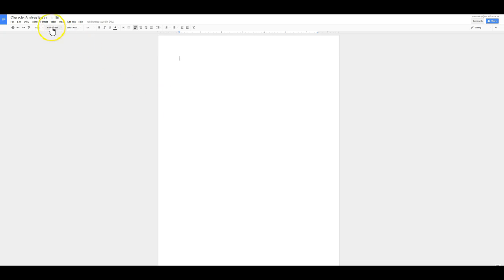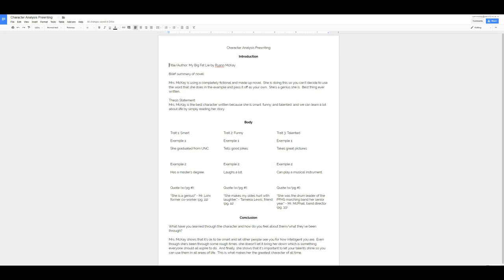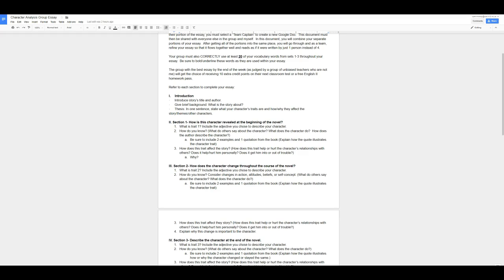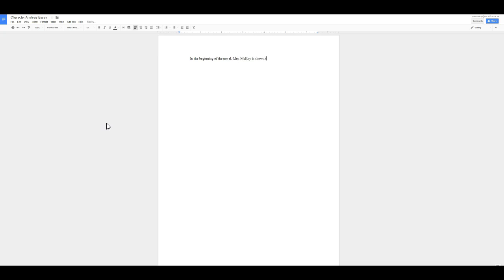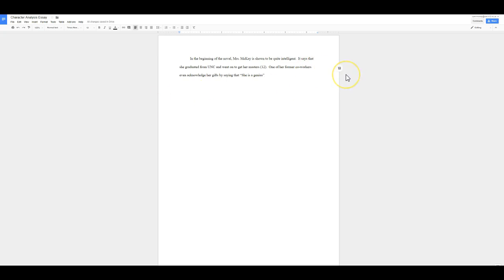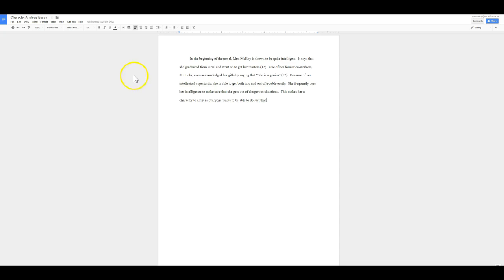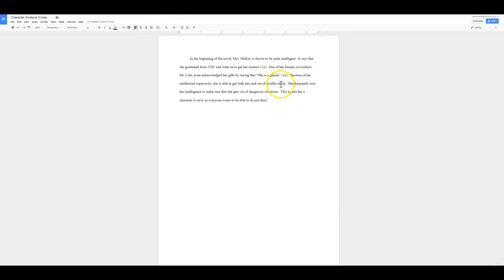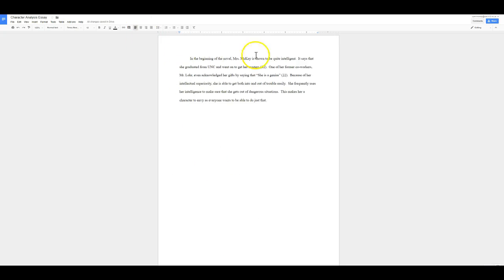Analysis Body Paragraphs